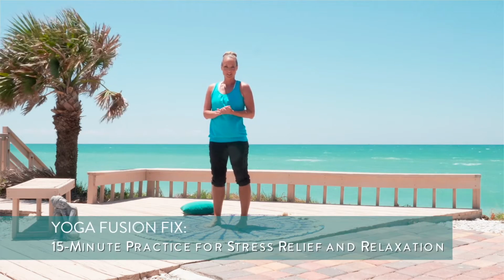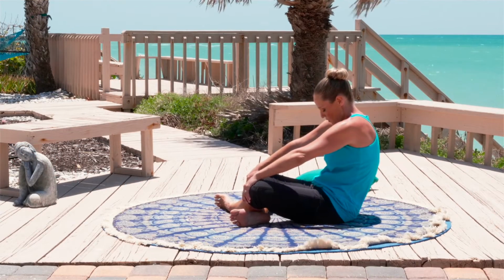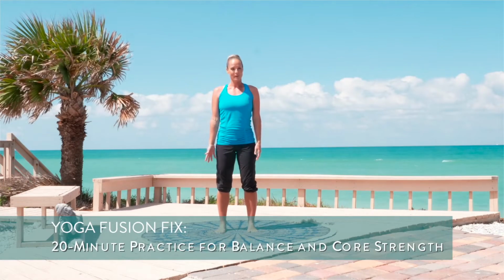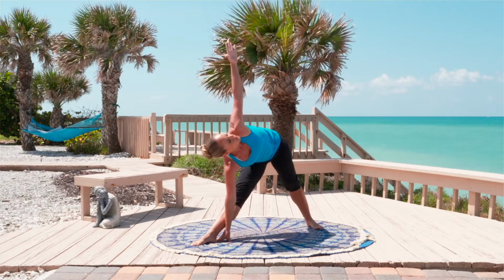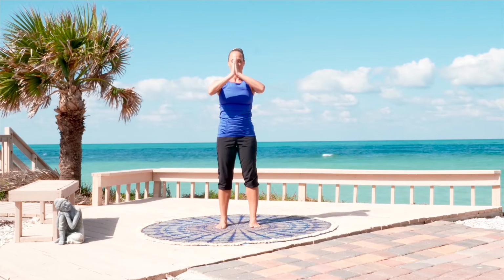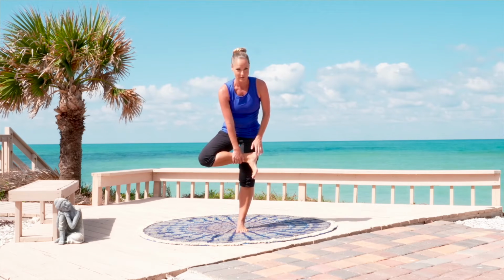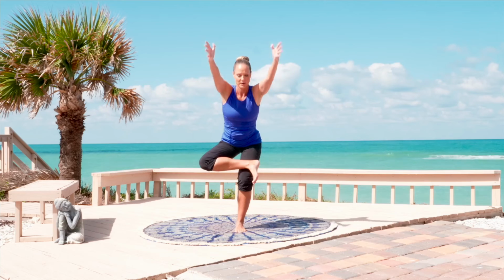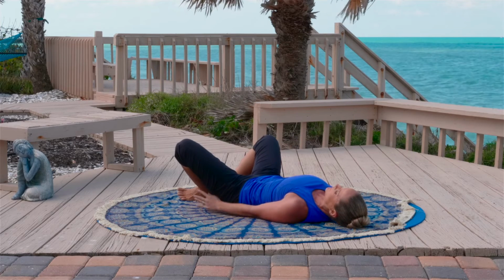Yoga Fusion Fix Preview Clip - This Program is Now Available on DVD and digital!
AVAILABLE ON DVD ON AMAZON.COM

3 Targeted Practices for
Strength, Balance, Flexibility and Stress Relief

Experience the strength, balance, flexibility and stress relief that yoga provides, even if you are short on time! It’s not always easy to find a full hour to devote to yoga, but the good news is even as little as 15 minutes a day can offer health improving benefits. This program contains three complete practices that are easy to do at home and to fit into your busy week:

This all-new video contains three complete, time focused sessions:

Session #1: Yoga for Stress Relief and Relaxation (Approx. 15 Minutes): Relieve stress and stretch your body and mind in this brief, but complete, session.

Session #2: Yoga for Balance and Core Strength (Approx. 20 Minutes) - Build strength and stamina in the deep core muscles, which aid in balance, stability, and help to support the spine, with this focused, total body opening practice.

Session #3: Yoga for Strength and Flexibility (Approx. 30 Minutes) - This full class balances strength and mobility work for a body that is strong, yet supple.

EQUIPMENT USED: A mat or towel is all that is required, but the use of a pillow and/or folded blanket may be added to bolster some of the poses.

Approx. Total Run Time: 65 Minutes